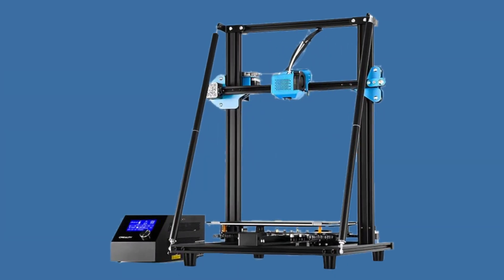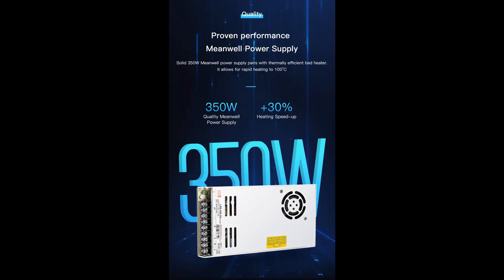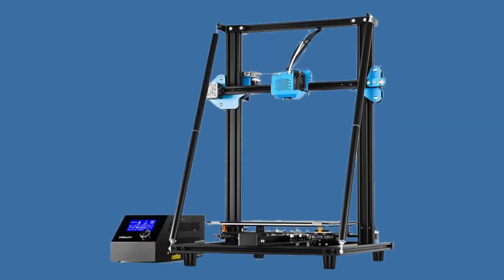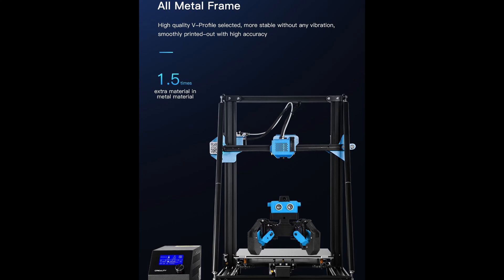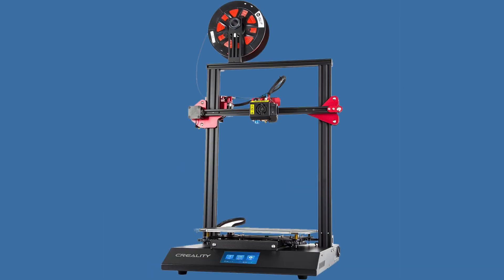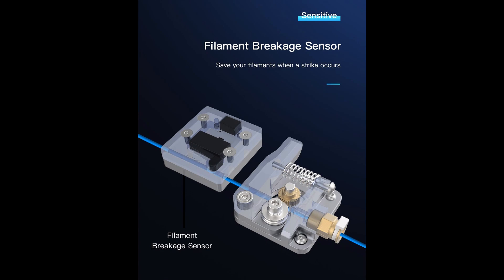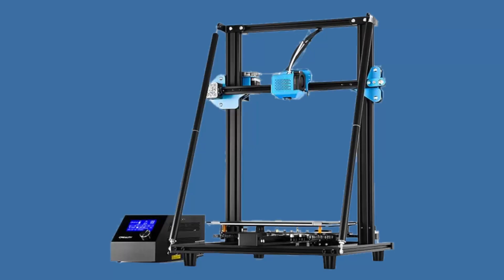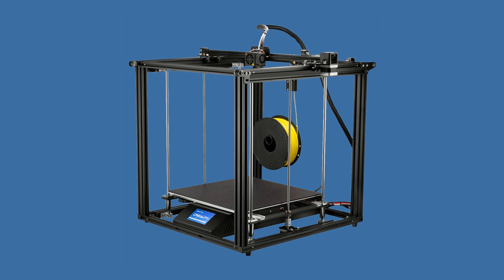Creality CR10 V2 Features Pros and Cons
The new Creality Cr-10 V2 has a lot of improvements and yet still uses some legacy components as the single gear extruder, the Cartesian system and the straight wall gripping gear extruder. IMPORTANT the Creality CR-10 V2 3D printer does not include the TITAN EXTRUDER!!!

I wish they would come out with one solid 3D printer true core xy with all the proper upgrades.